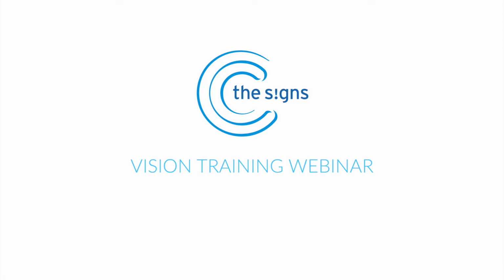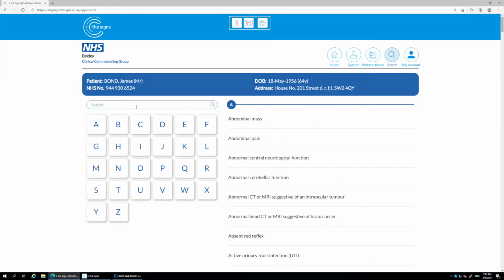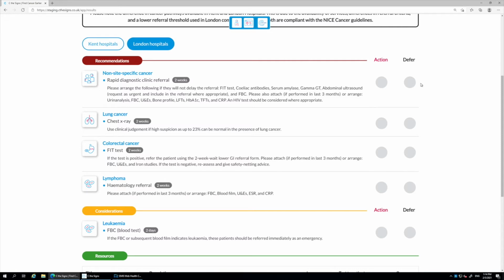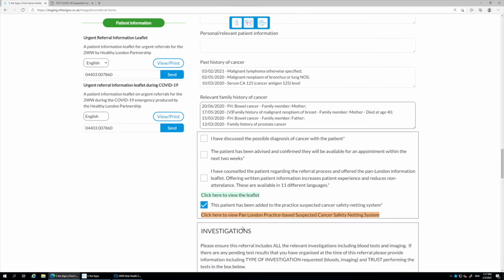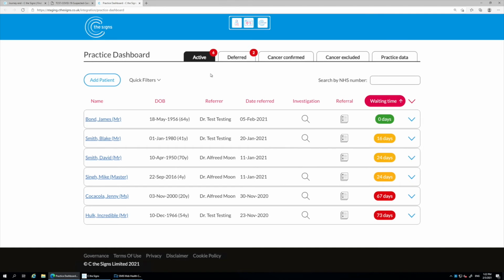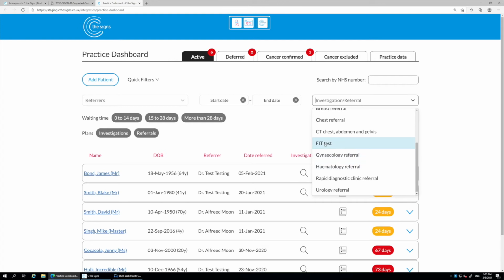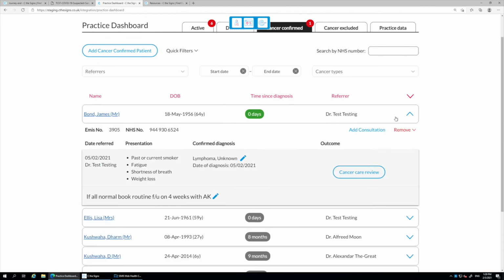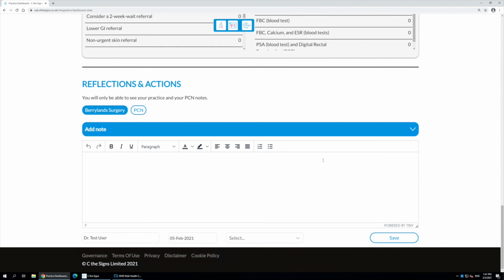C the Signs - Vision Training Video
This video provides a demonstration of how to use C the Signs in Vision (the Electronic Health Record).